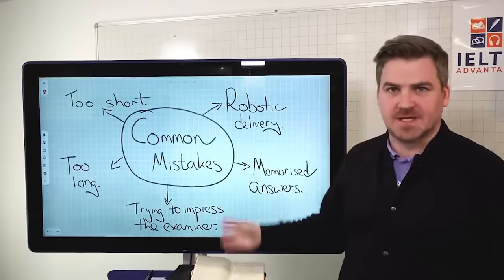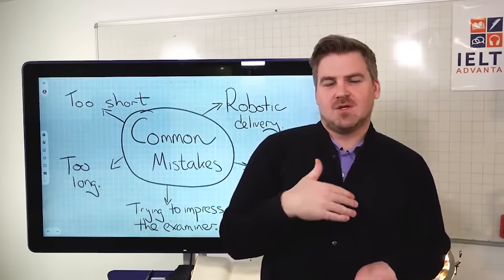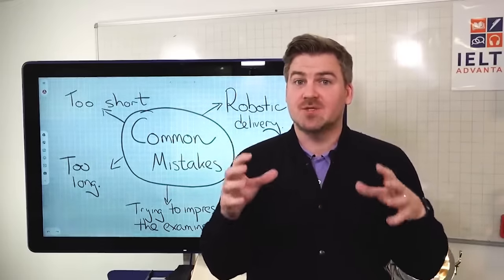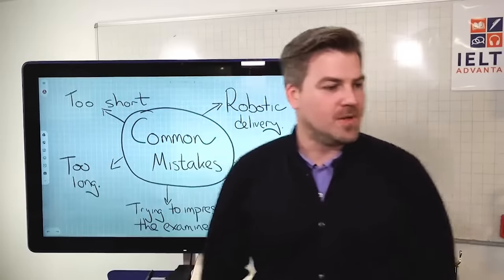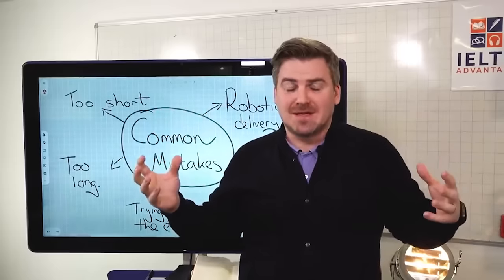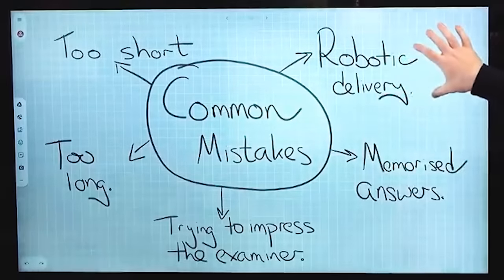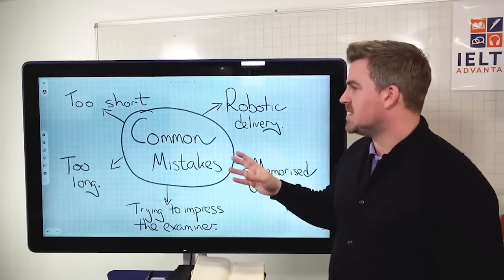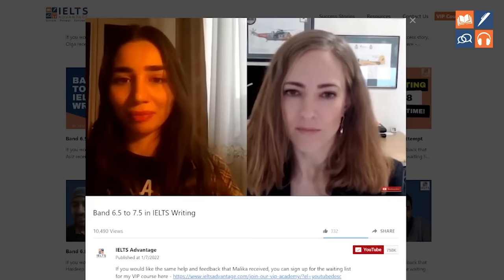5 Speaking Mistakes Every New IELTS Student Makes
Want to ace your IELTS Speaking test?

In this video, we cover the 5 most common mistakes new IELTS students make. Watch as we give real examples and show you how to avoid these common mistakes. From giving answers that are too short to speaking robotically, we’ve got you covered. Learn to speak naturally, avoid memorized answers, and impress your examiner the right way.